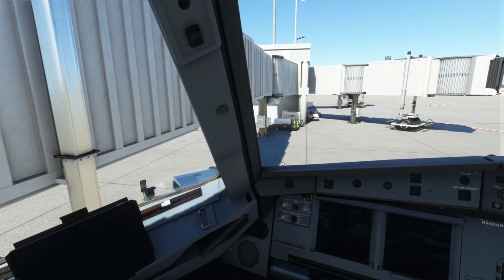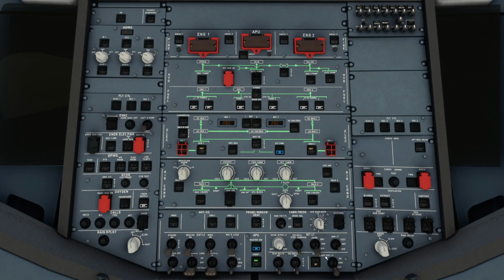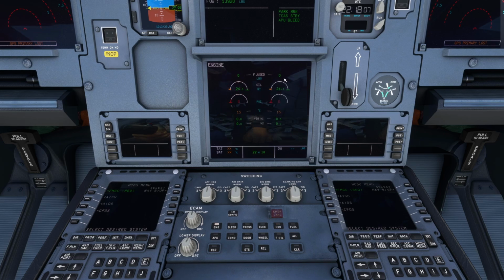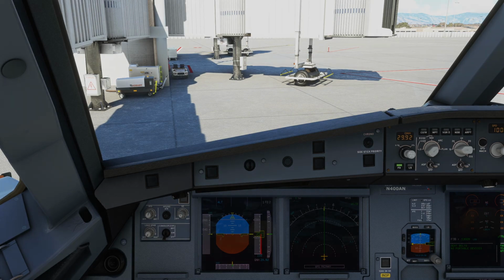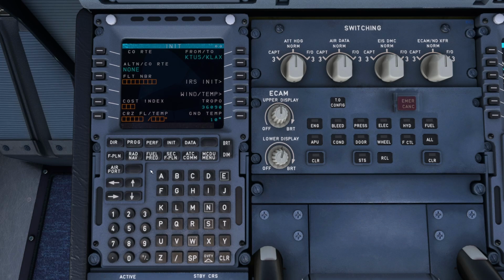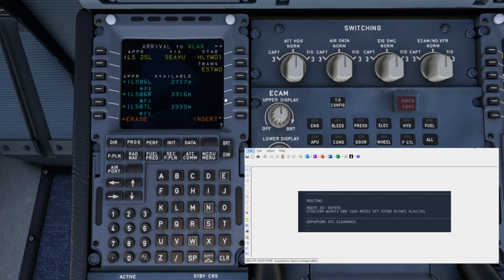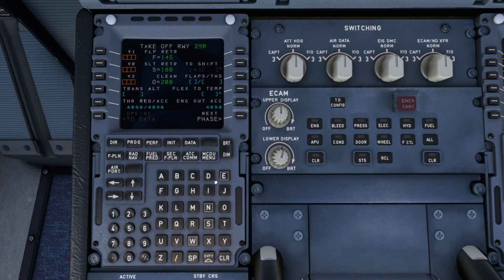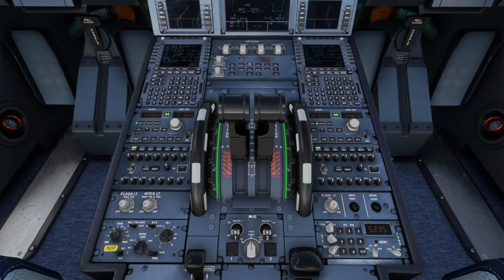Microsoft Flight Simulator | A320 Tutorial | Updated Startup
I have updated my tutorial guide for the A320 for MSFS specifically with the startup procedures to better match the real world Airbus A320 SOP! I hope you enjoy!

747-800 Full Flight Tutorial Guide

My Specs
32GB DDR4 G.Skill RGBneo (Specifically engineered for AMD Ryzen)
RTX 2080Ti
4k resolution